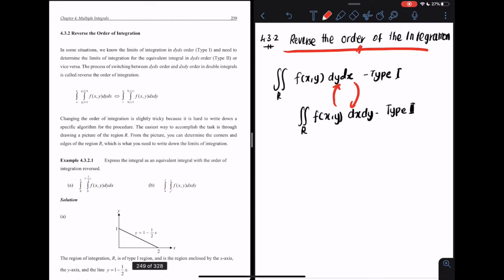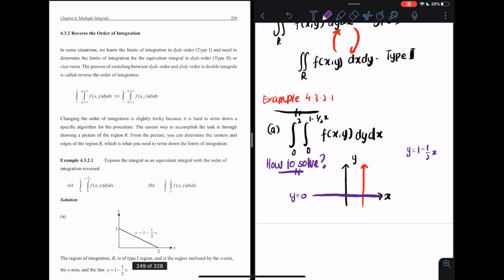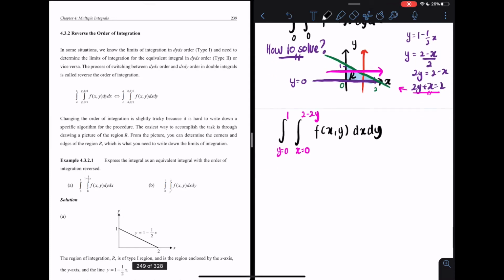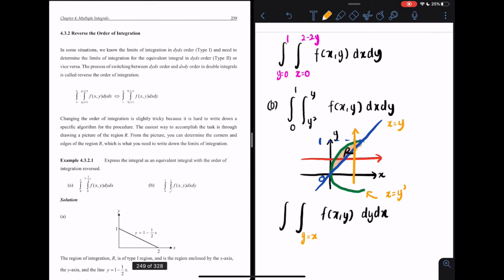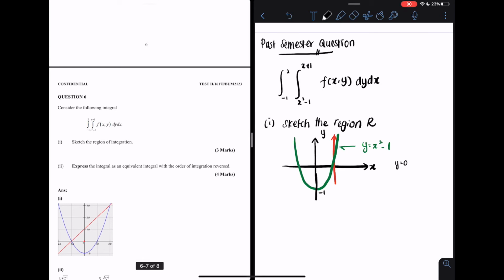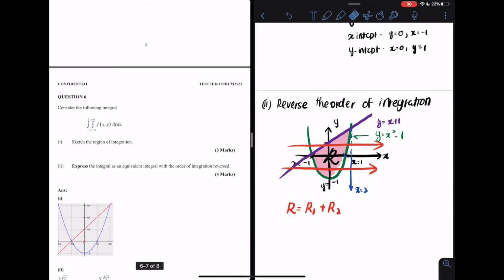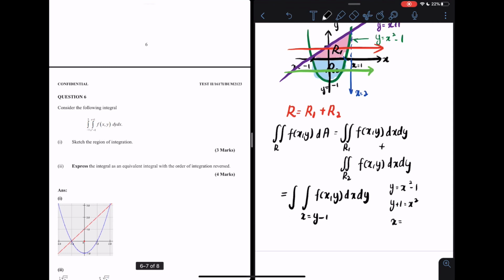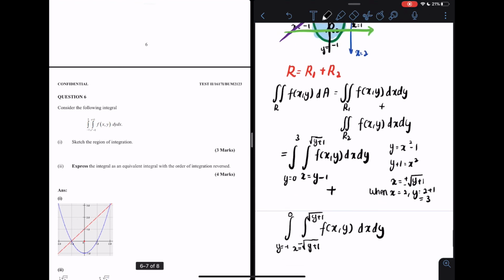Chapter 4.3 Part 2 Double Integrals over Non Rectangular Region BUM2123 Applied Calculus